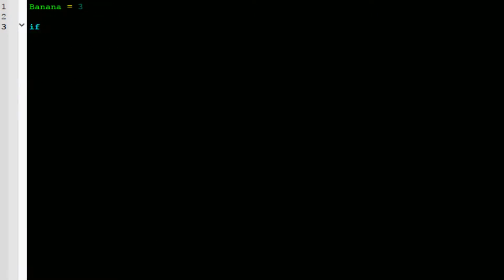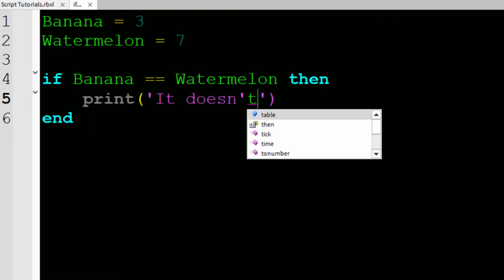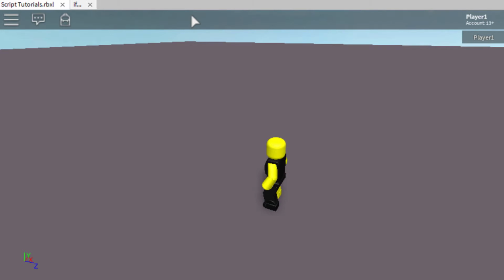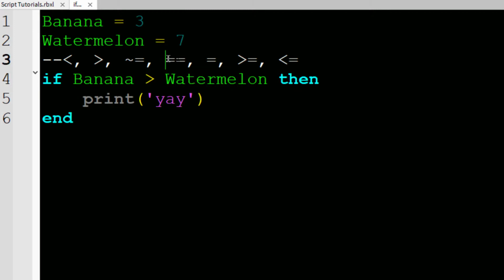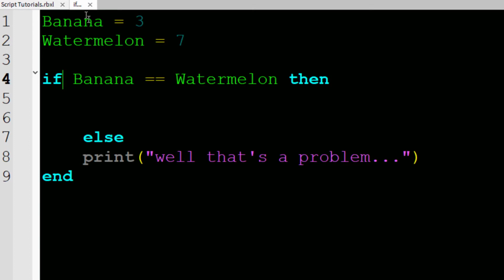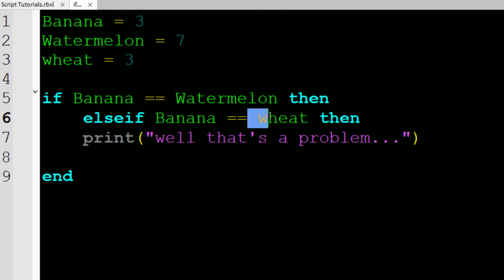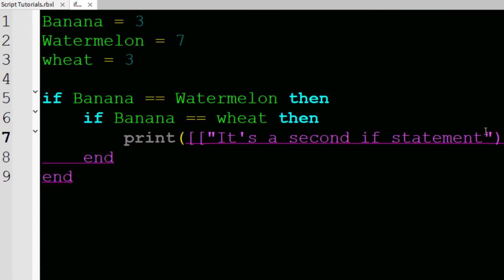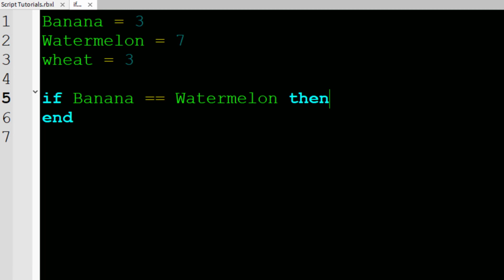🍌#7 Roblox beginner scripting tutorial | If statements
🍌In this tutorial you're going to learn about if statements, else, elseif and if statement inside if statement.🍌